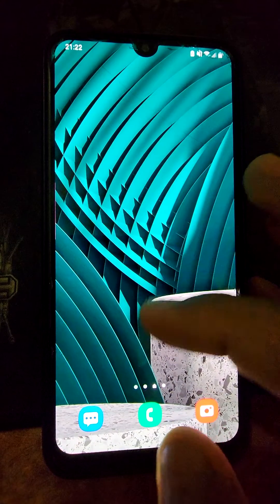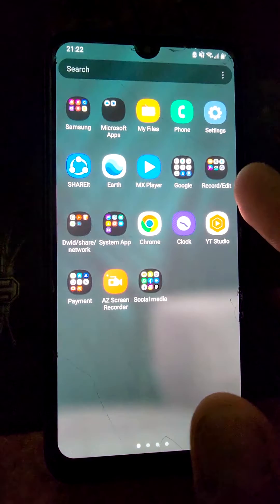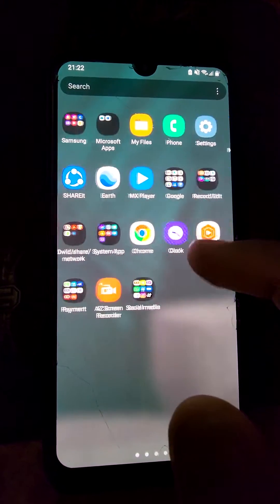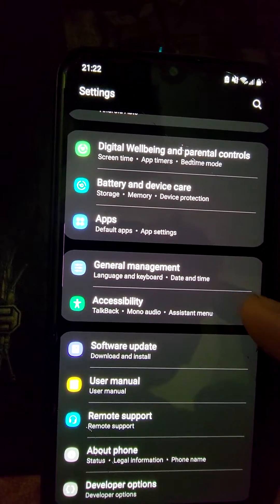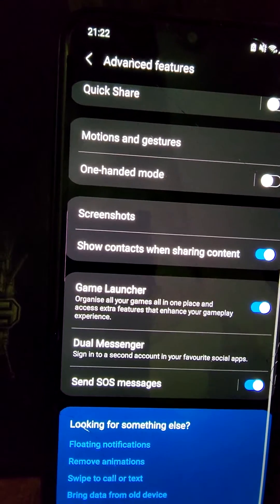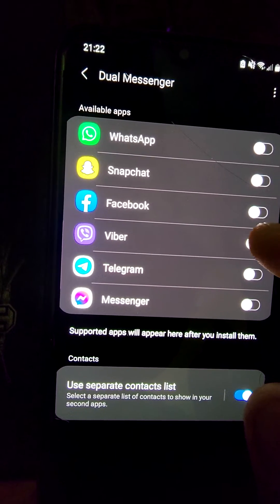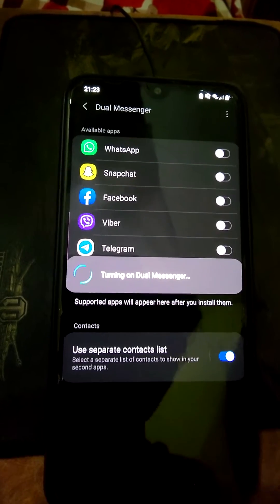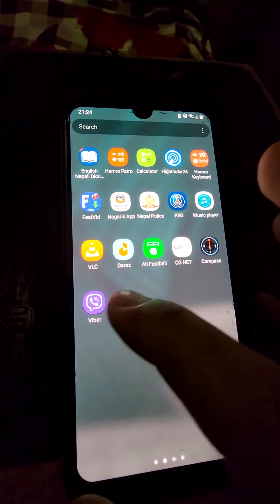how to install two viber on android 2023 | How To Install Two Viber on Same Android Phone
in this video you will learn how to install two viber in your smartphone. I have use the way of advanced feature .
If you have any queries about this place direct message me in